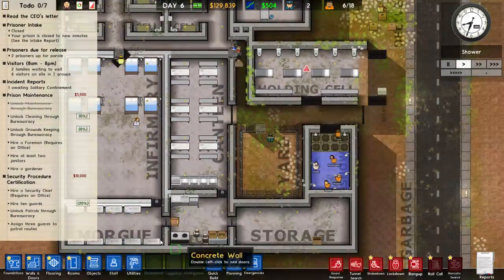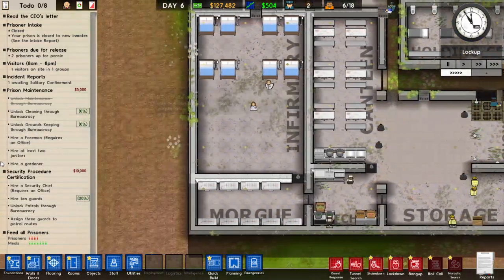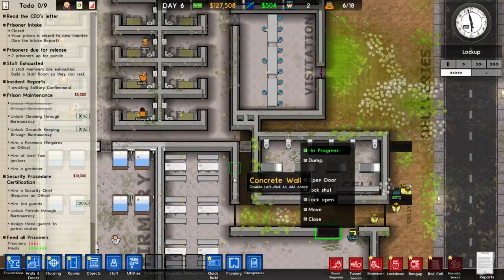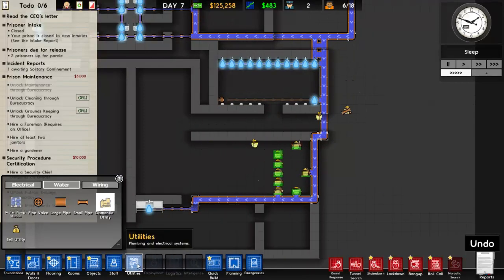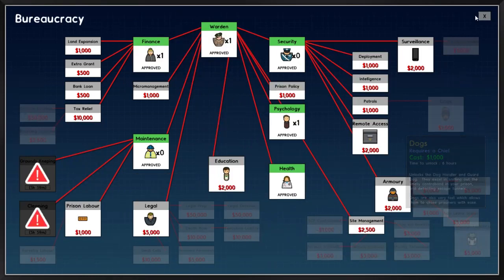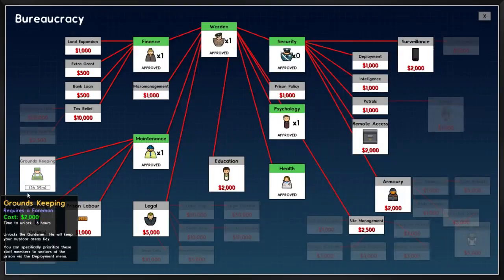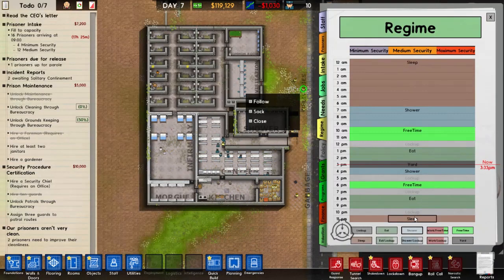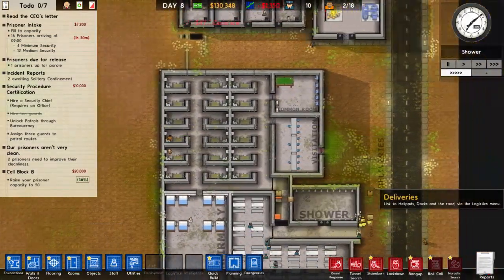Facility Revamp | SCP Architect #3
Yes im back with prison architect